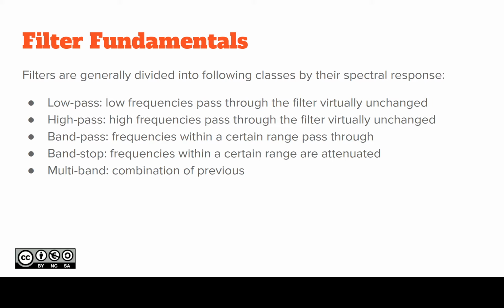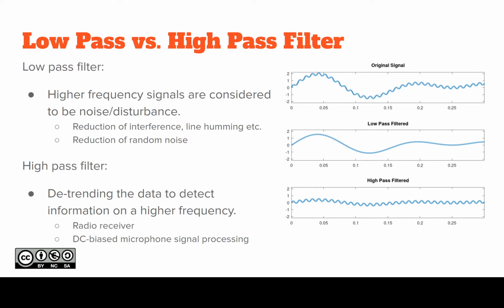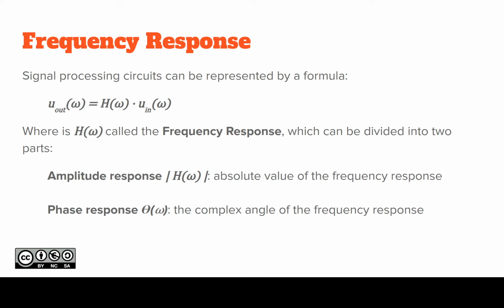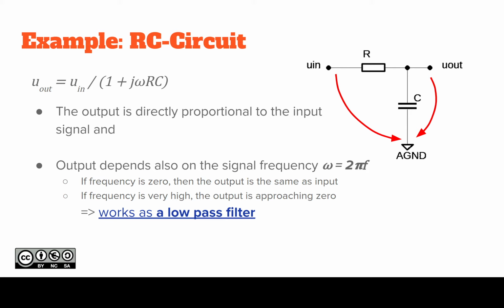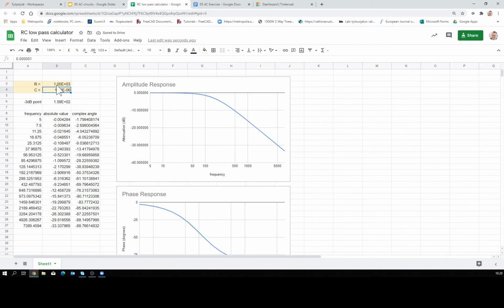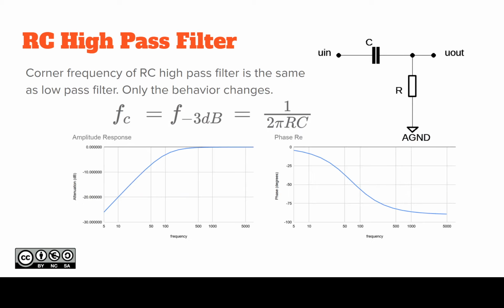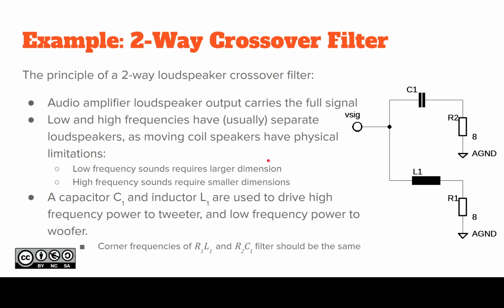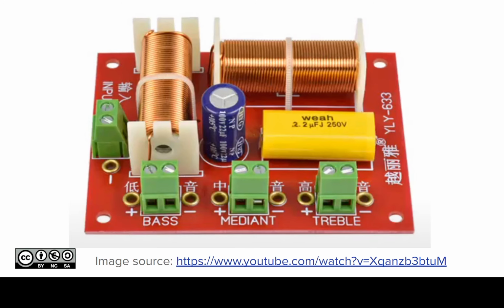Session 05 B 2021 01 27